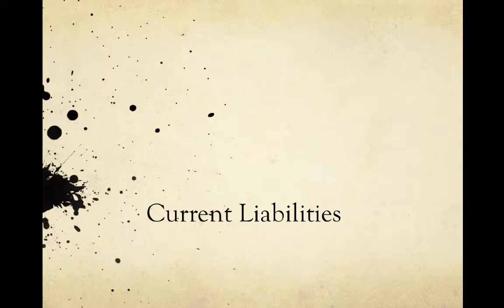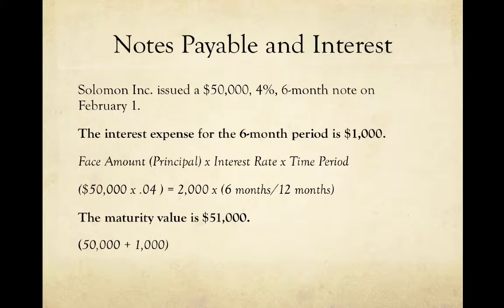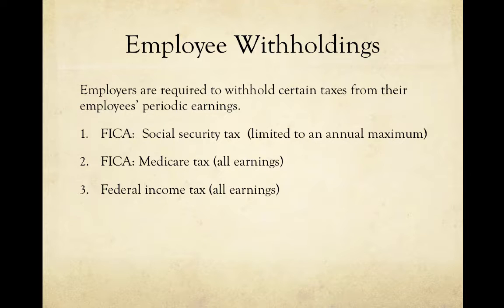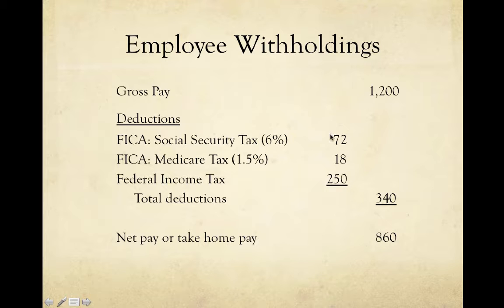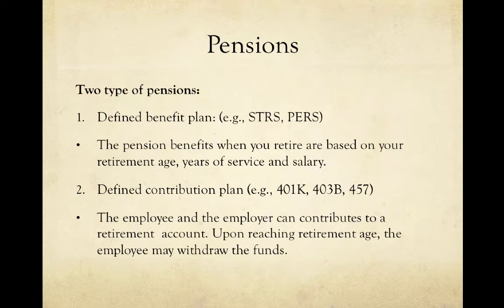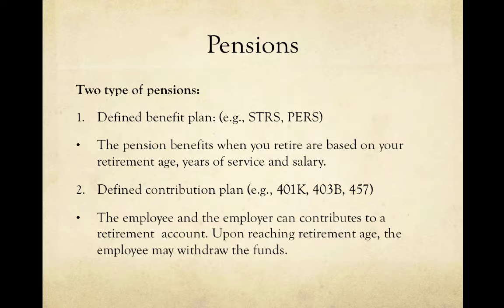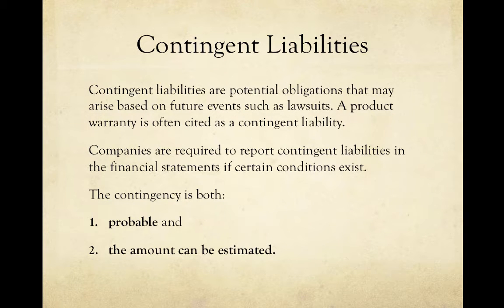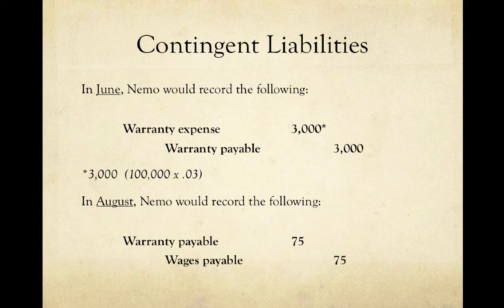Current Liabilities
Table of Contents:

00:00 - Current Liabilities
00:05 - Current Liabilities
00:44 - Notes Payable and Interest
02:13 - Notes Payable and Interest
03:21 - Notes Payable and Interest
04:01 - Payroll
04:16 - Gross Pay and Net Pay
05:13 - Employee Withholdings
07:04 - Employee Withholdings
08:35 - Employer’s Payroll Tax
10:08 - Pensions
14:24 - Fringe Benefits
15:34 - Contingent Liabilities
16:24 - Contingent Liabilities
17:29 - Contingent Liabilities